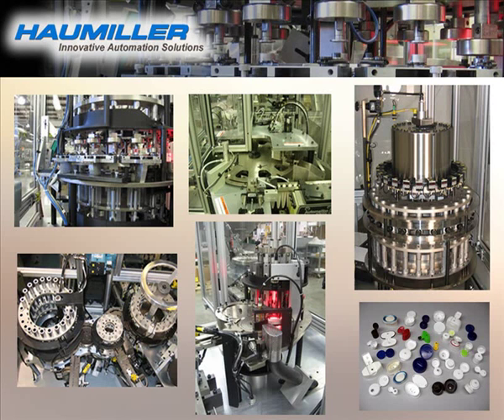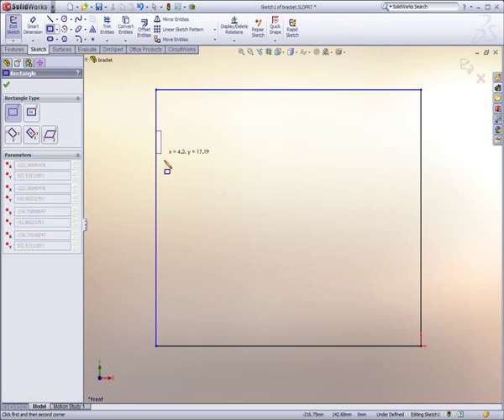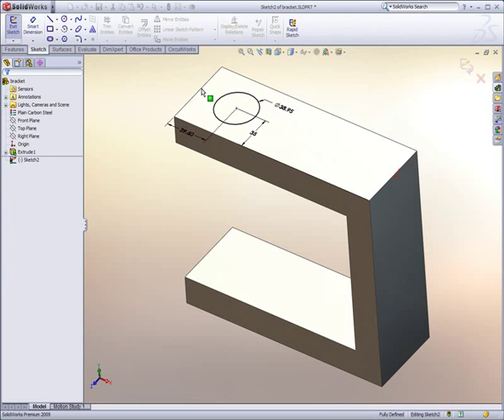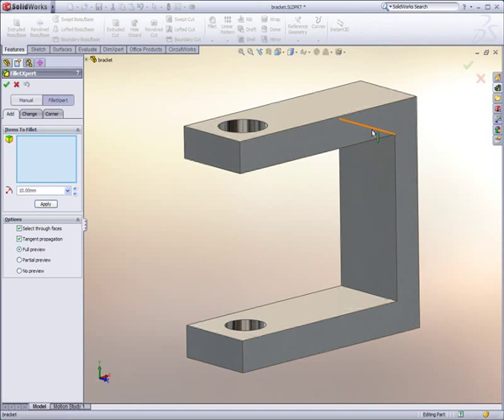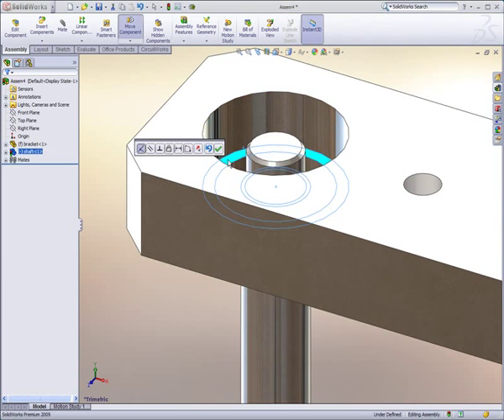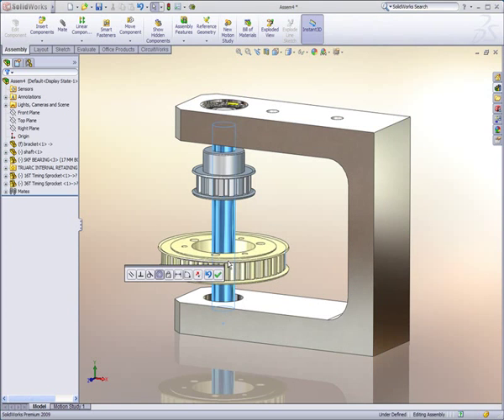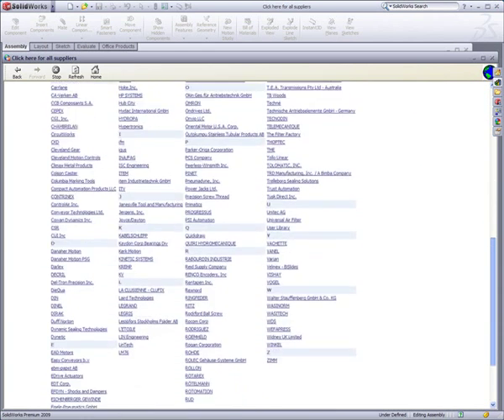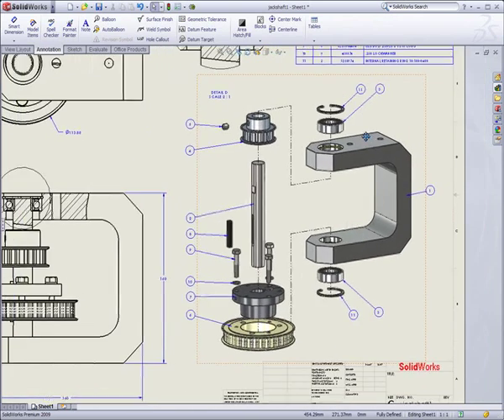Packaging Machinery, Design SOLIDWORKS